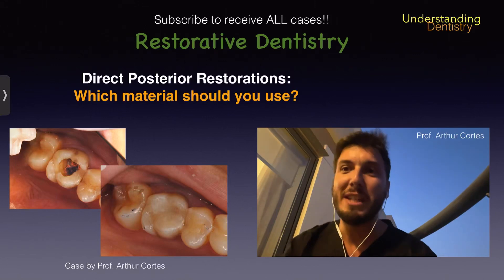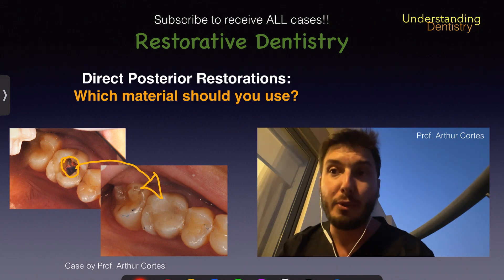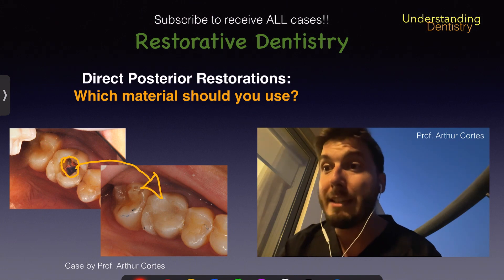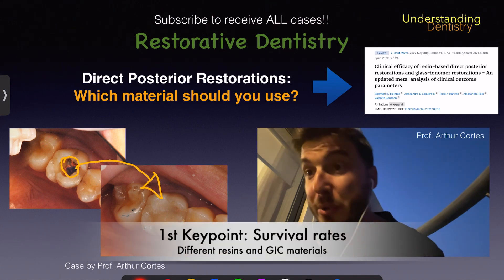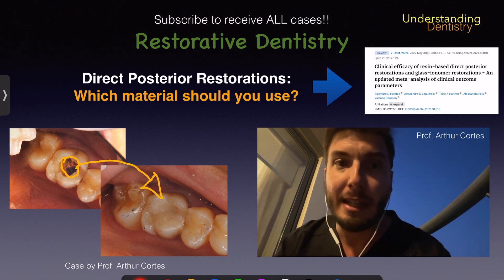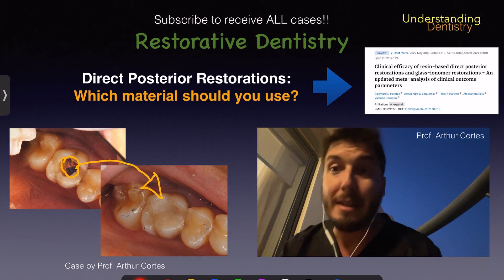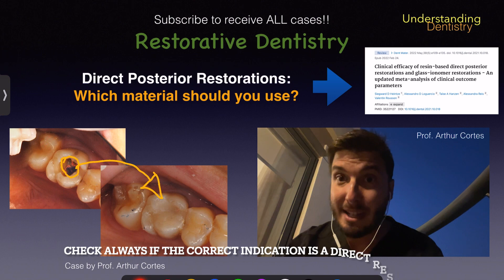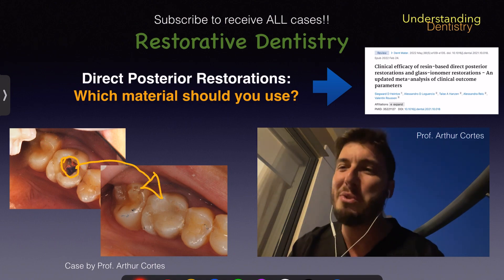What is the Best Dental Composite Resins for Posterior Restorations? (Bulk Fill, Condensable, flow…)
What is the Best Composite Resin for Posterior Restorations?

Clinical and scientific evidences about which is the best material for direct posterior restorations.